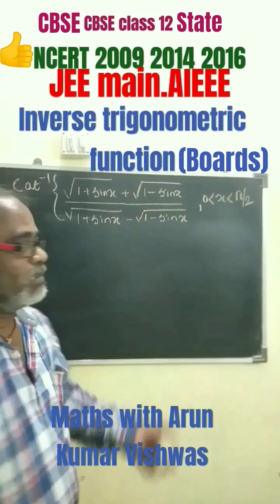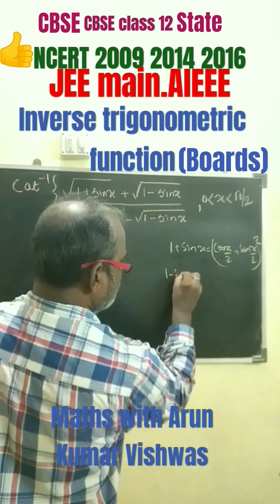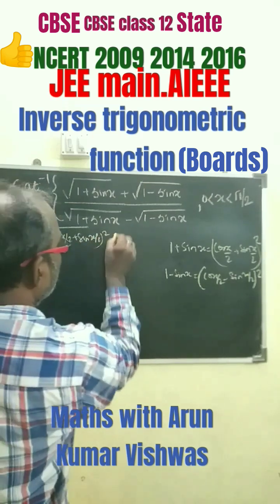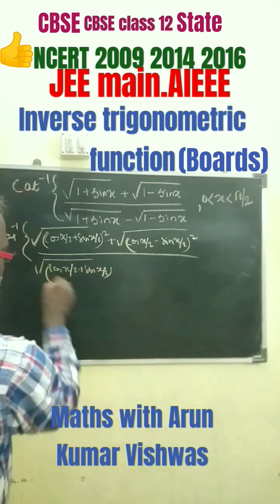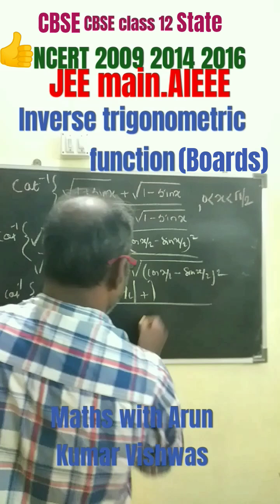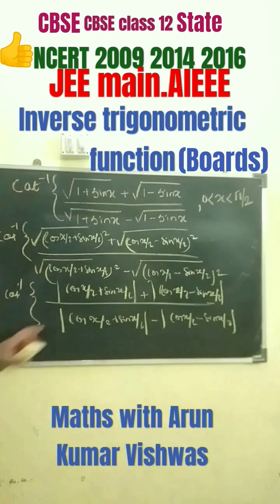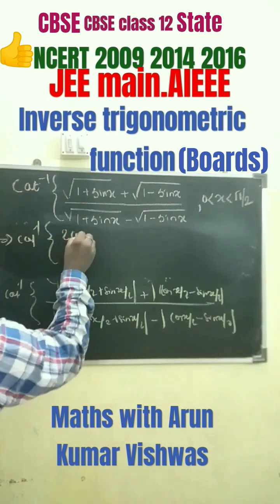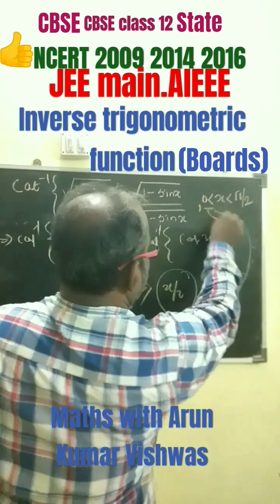inverse trigonometric function for boards CBSE ISC state, 2026 JEE practice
inverse trigonometric function for Board CBSE ISC and state class 12